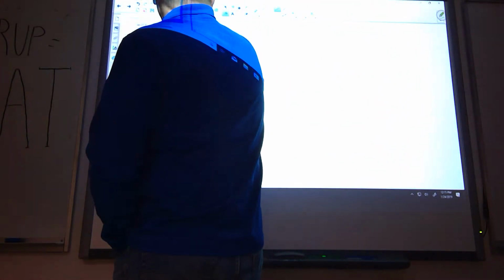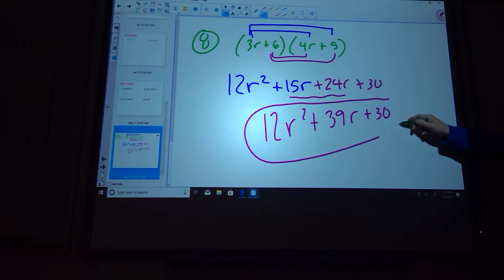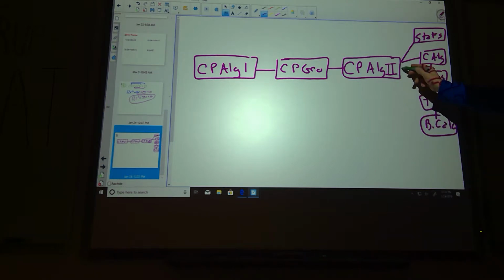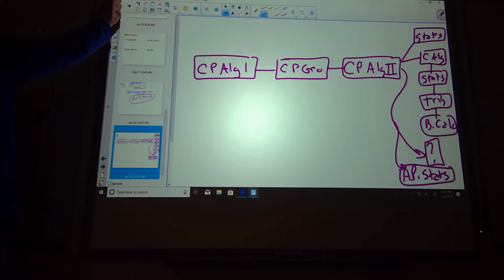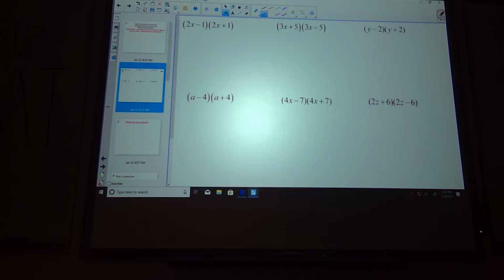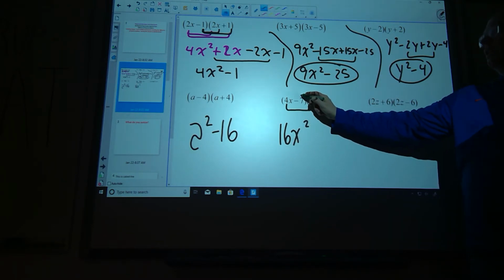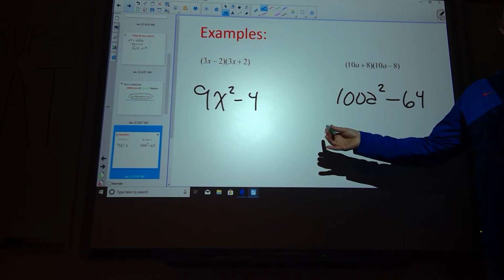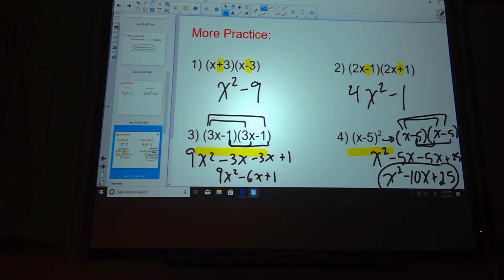CP Algebra 1, Jan 24 2019